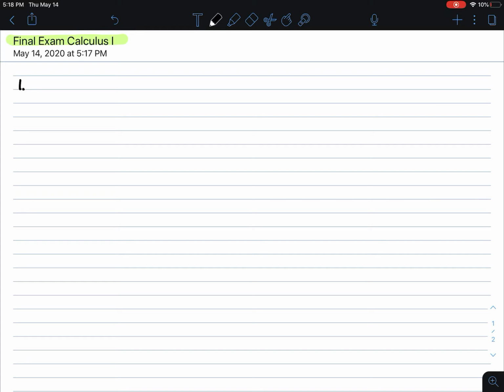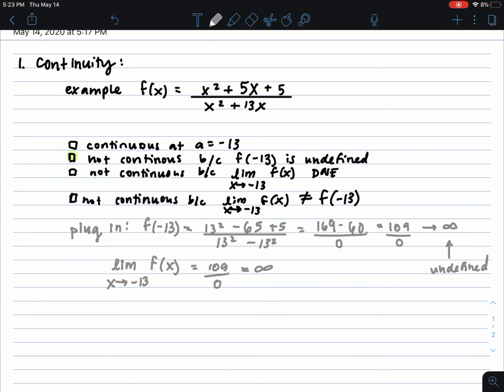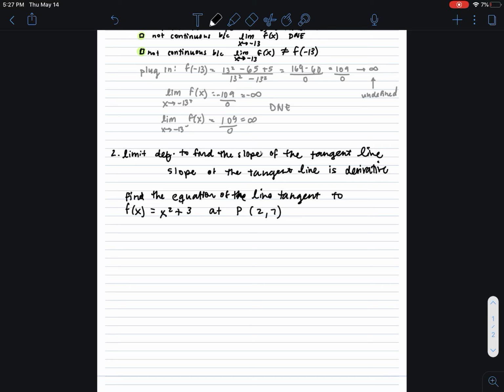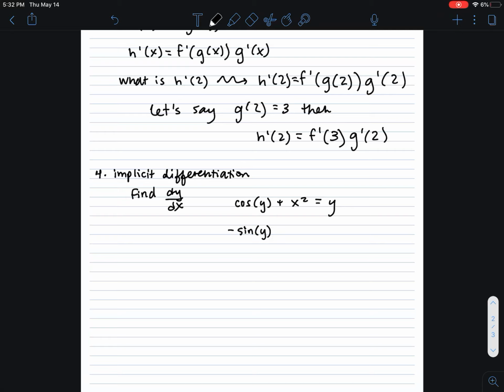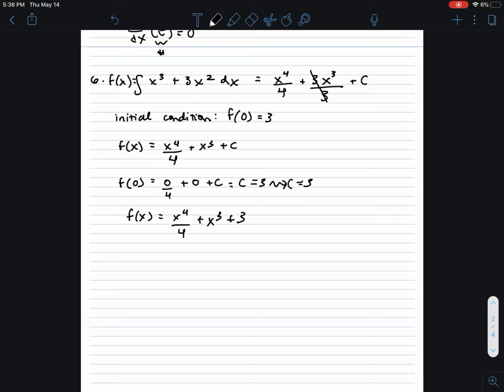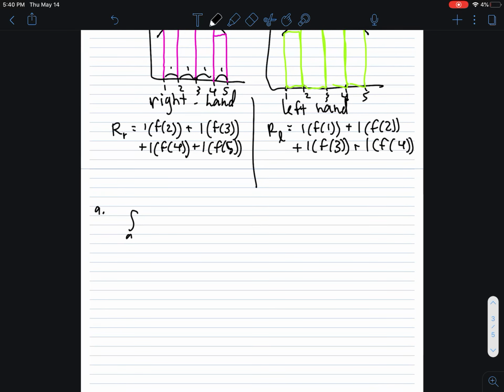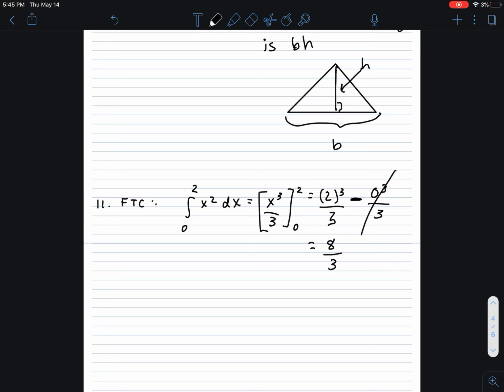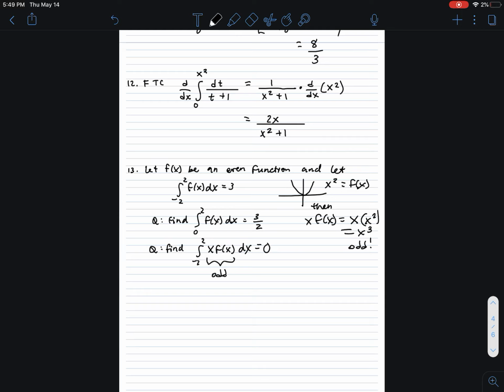Final Exam Review